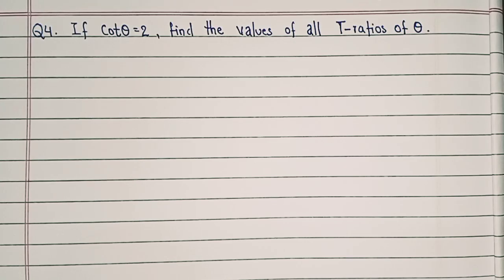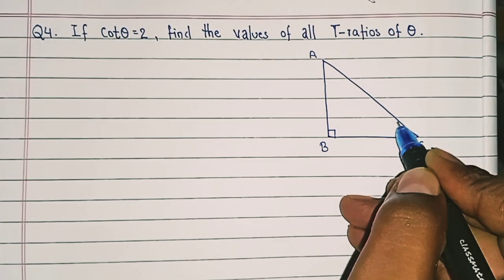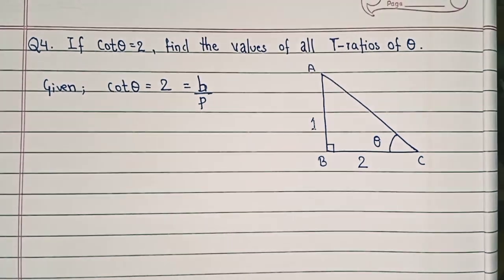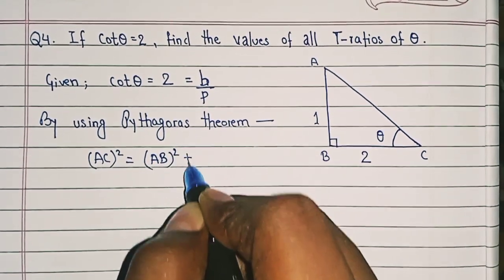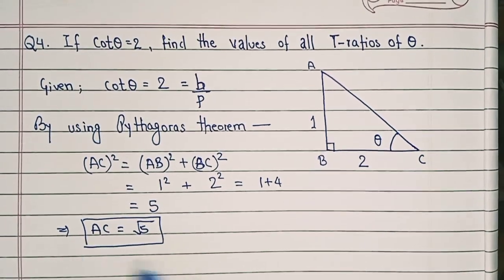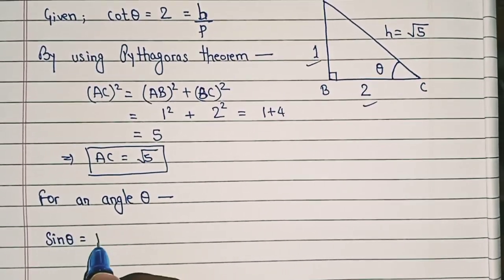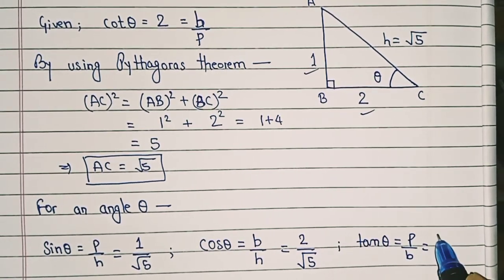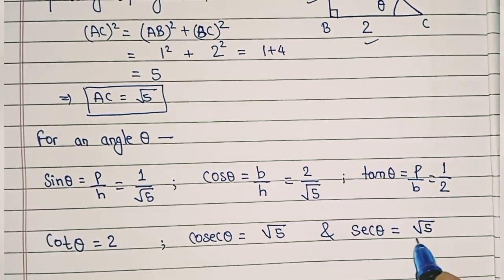SOLUTION OF TRIGONOMETRIC RATIOS Q. No. 4 of Ex-5 || RS Aggarwal class 10#boardexam#class10th#maths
ChatGPT 4o

Captions for the video of trigonometric ratios

ChatGPT

Sure, here are a few caption ideas for a video on trigonometric ratios:

"Understanding Trigonometric Ratios: Sine, Cosine, and Tangent Explained"

"Master Trigonometry: Learn Sine, Cosine, and Tangent in Minutes"

"Trigonometric Ratios Demystified: A Step-by-Step Guide"

"From Basics to Advanced: Comprehensive Trigonometric Ratios Tutorial"

"Trigonometric Ratios Made Easy: Practical Examples and Applications"

"Quick Guide to Trigonometric Ratios: Boost Your Math Skills"

"Essential Trigonometry: Exploring the Ratios of Sine, Cosine, and Tangent"

"Visualizing Trigonometric Ratios: Interactive Learning Experience"

"The Magic of Trigonometry: Understanding Ratios with Real-World Examples"

"Trigonometric Ratios Simplified: Tips and Tricks for Easy Learning